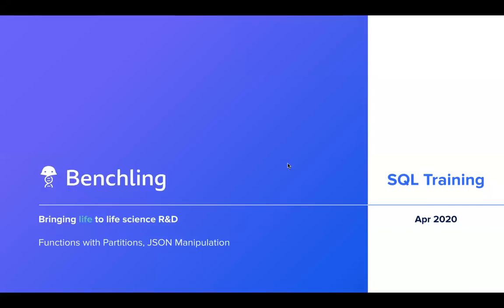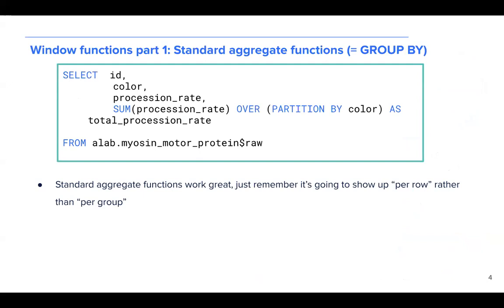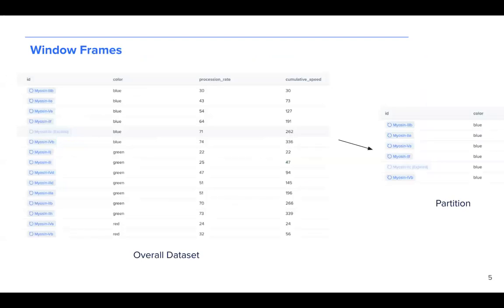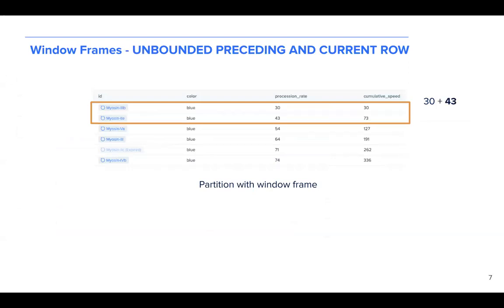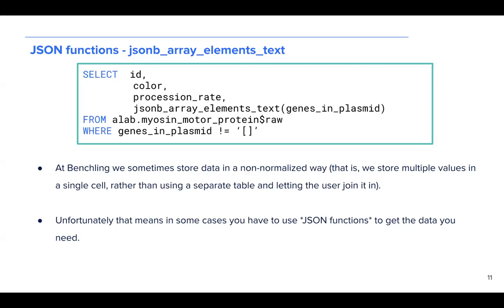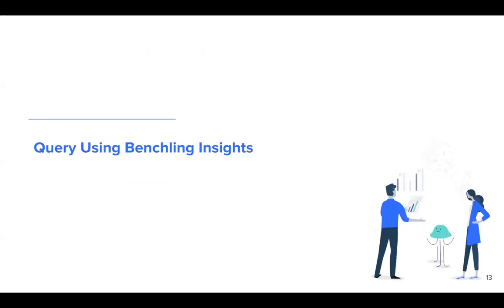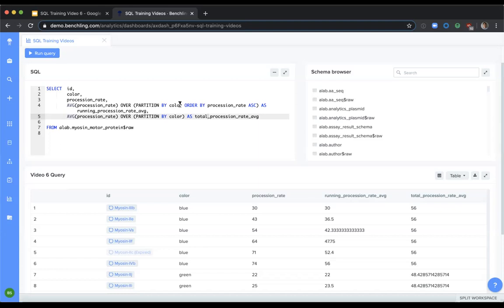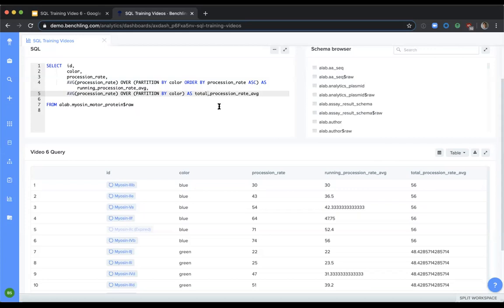Partitions and JSON Manipulation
This video introduces the PARTITION BY clause to which the window function is applied and JSON processing functions.  After you learn these topics, you will be able to practice using them on your own in the Benchling’s Insights application.